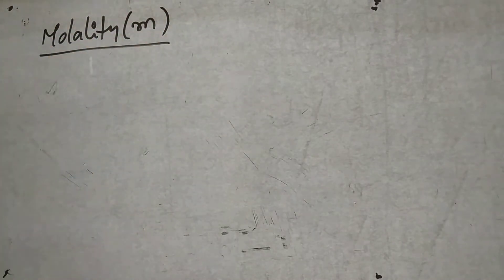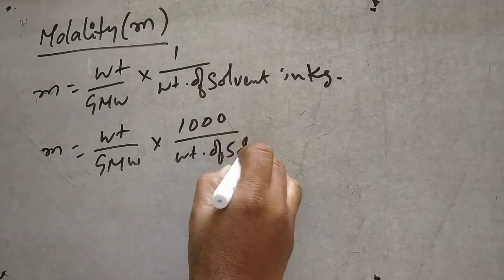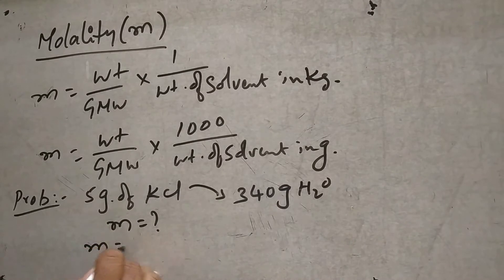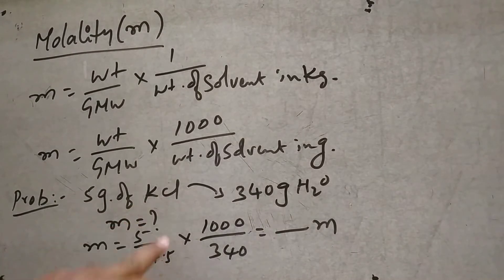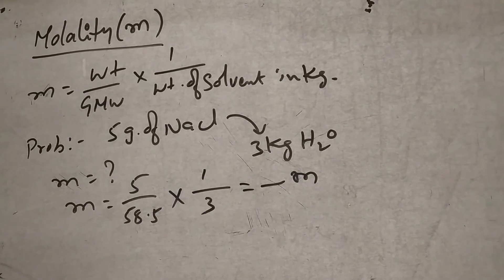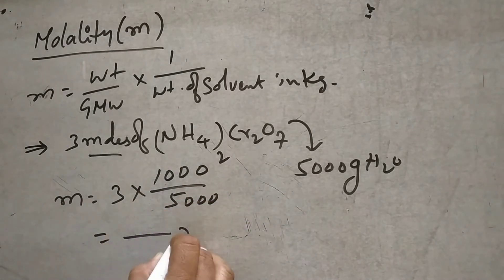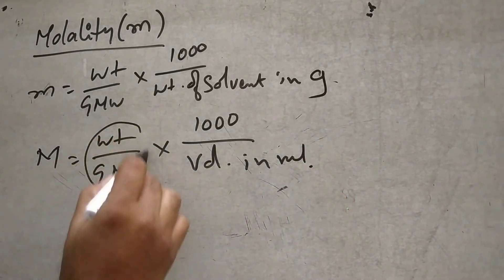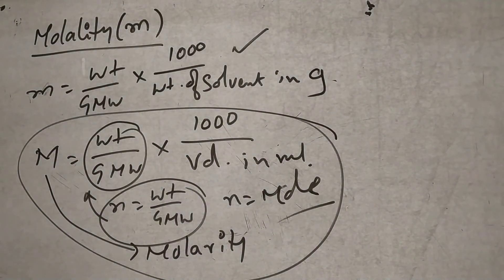Molality (Telugu) (Problems)